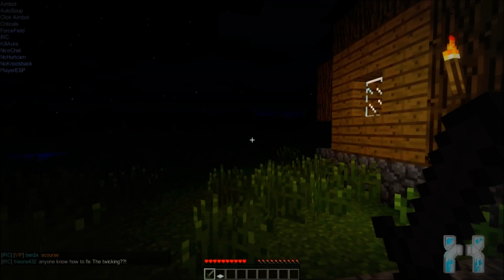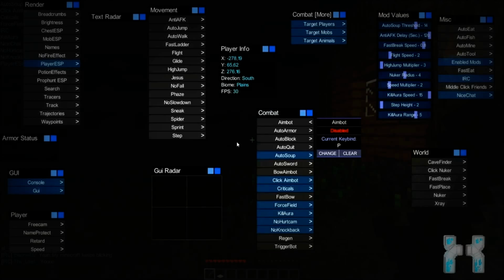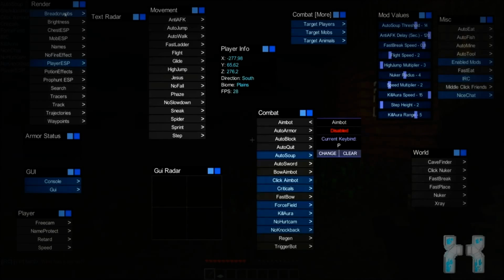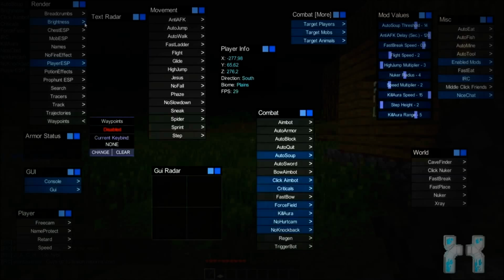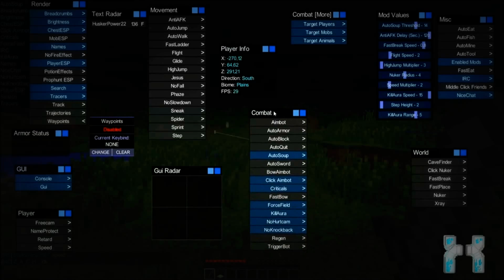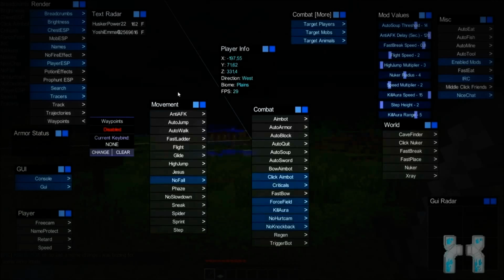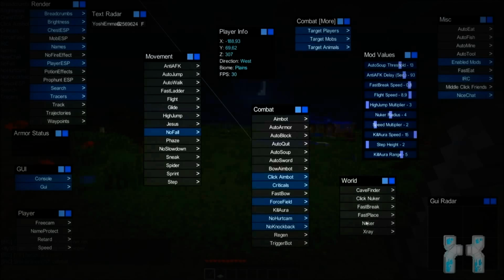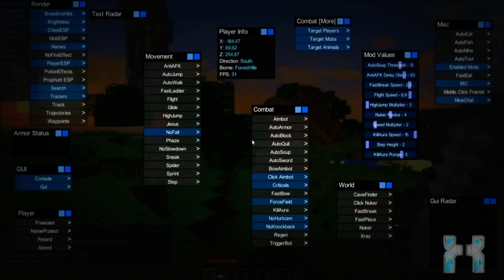Resilence Minecraft Hacked Client